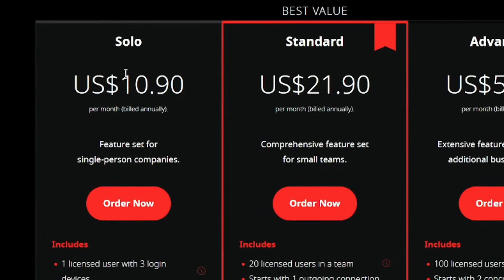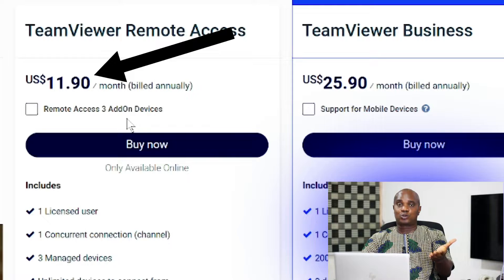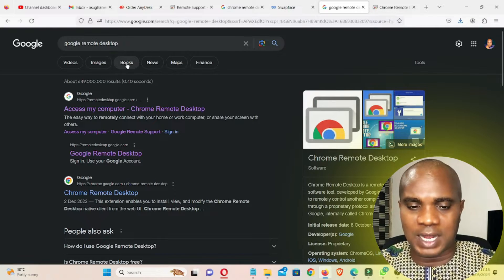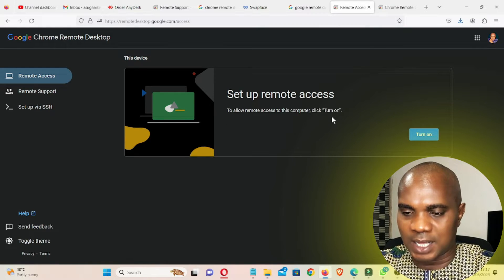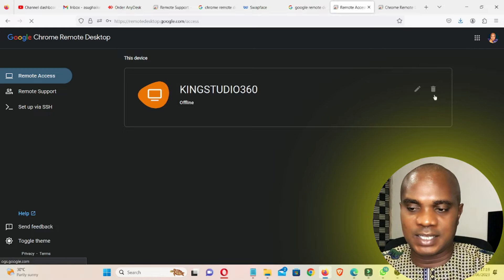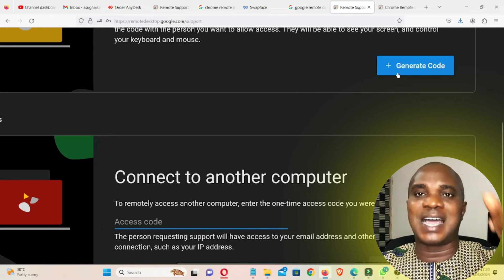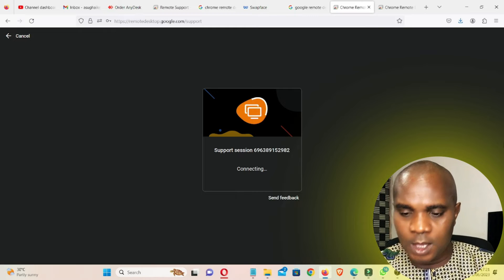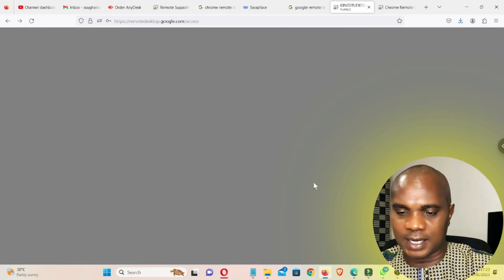Teamviewer Alternative Free — Best Free Alternative To AnyDesk And Teamviewer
Chrome Remote Desktop is the real Teamviewer Alternative and it's completely Free
Chrome Remote Desktop is a free remote desktop software that allows users to remotely access and control a computer from any other device that has the Chrome browser installed. It is a great alternative to TeamViewer and also Anydesk as it offers similar features such as remote access, file transfers, and multi-platform support, but without the need for a paid subscription or license. Additionally, Chrome Remote Desktop is easy to set up and use, making it a great option for both personal and professional use. Overall, Chrome Remote Desktop is a reliable and cost-effective alternative to TeamViewer for those who need remote access capabilities.

Cheers!!!